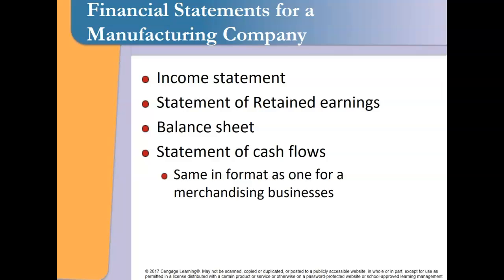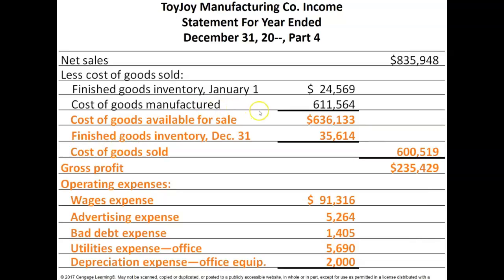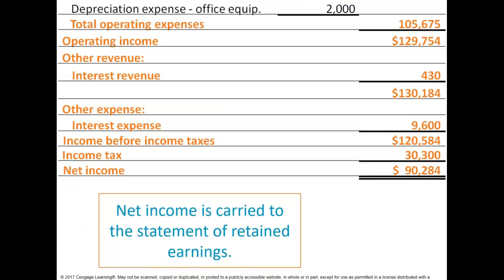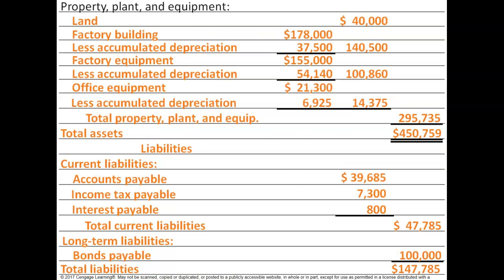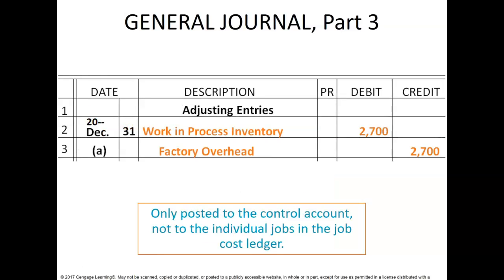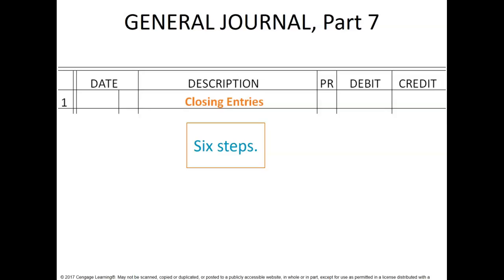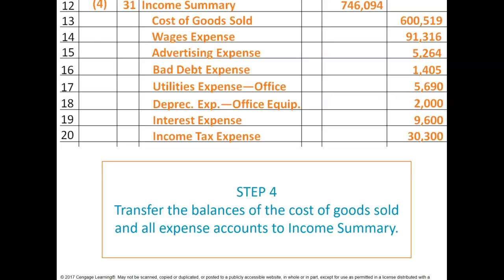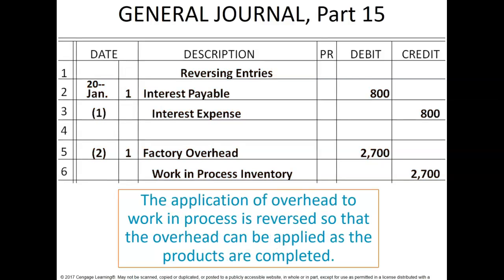Ch 27 LO 3-4